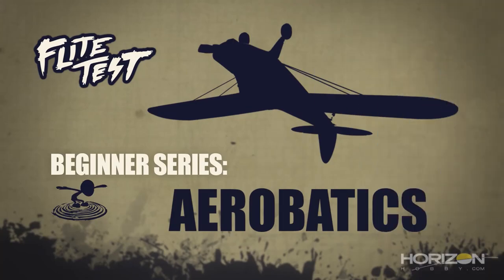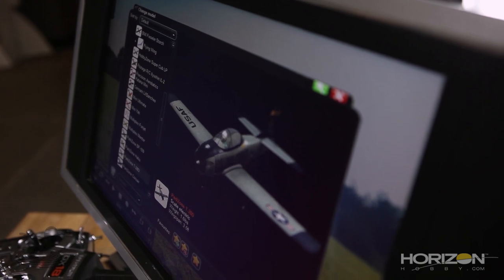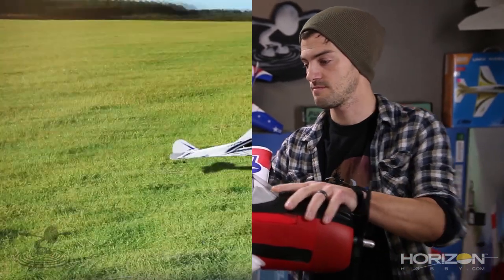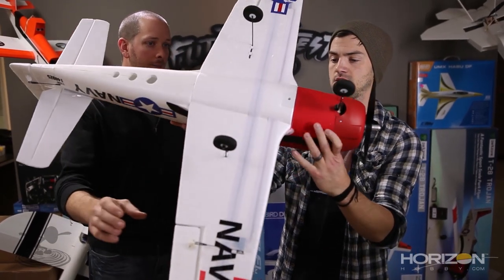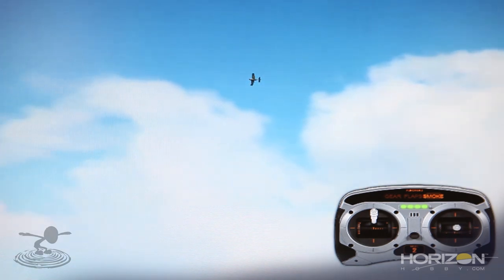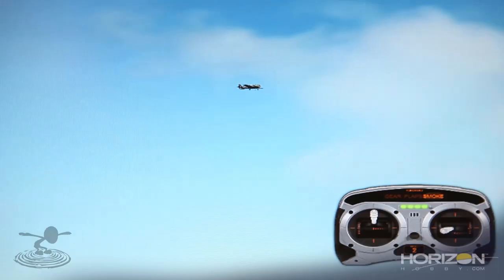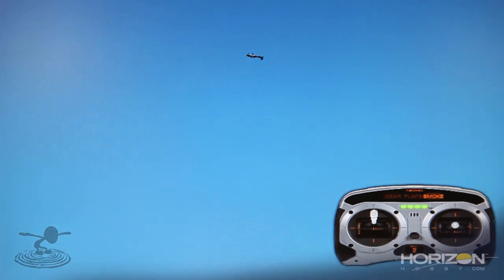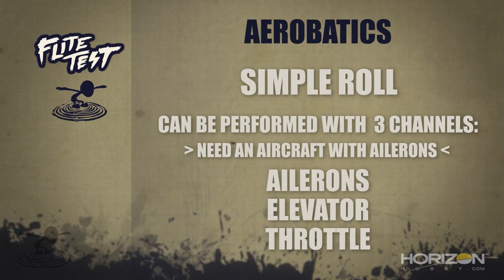Flite Test : RC Planes for Beginners: Aerobatics - Beginner Series - Ep. 10